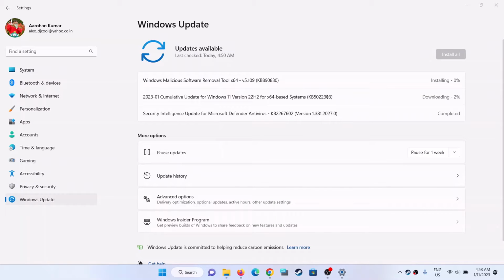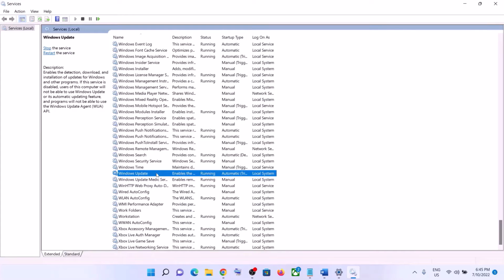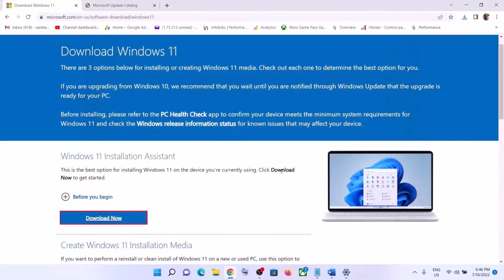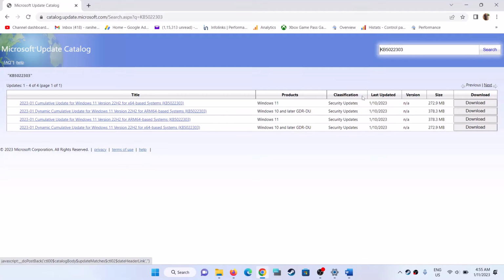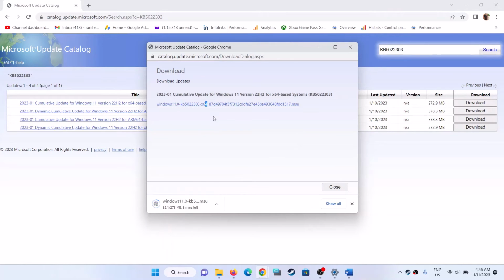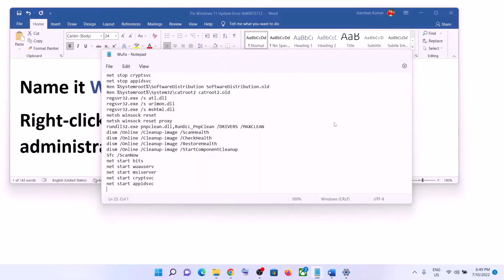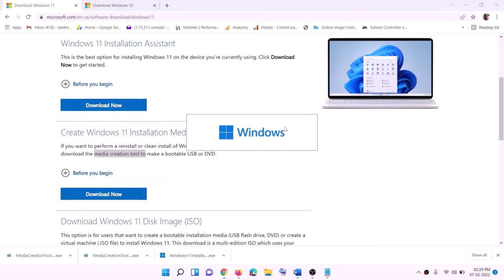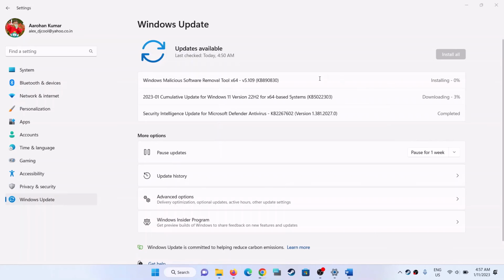Fix Update KB5022303 Not Installing/Downloading On Windows 11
Fix Update KB5022303 Not Downloading/Installing On Windows 11,Fix Can't Update Windows 11 KB5022303 update, Fix Error when installing Update KB5022303 On Windows 11